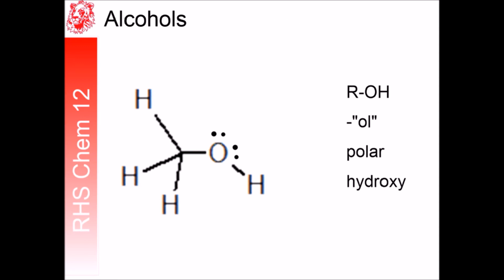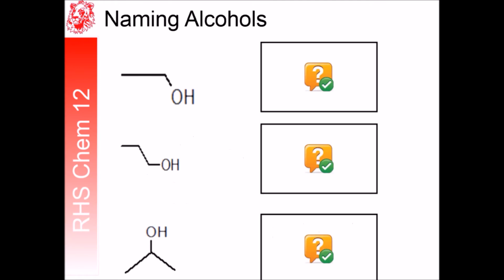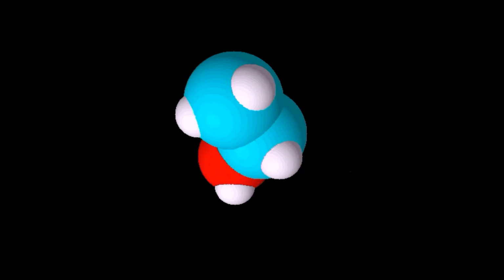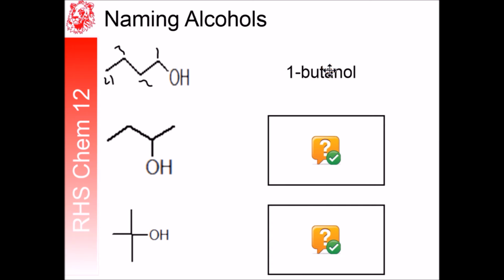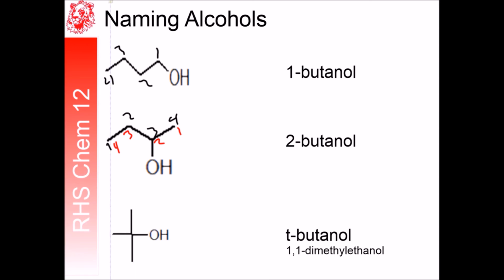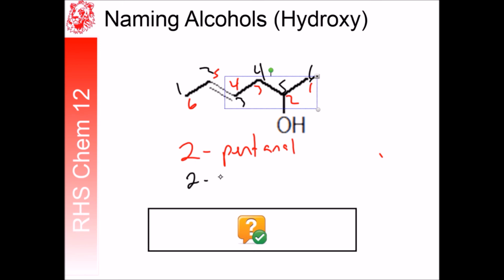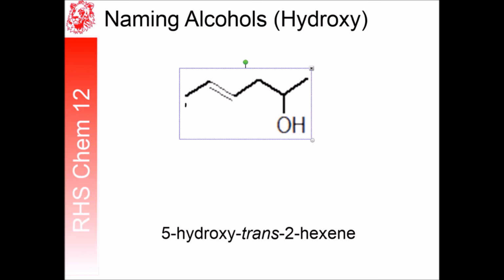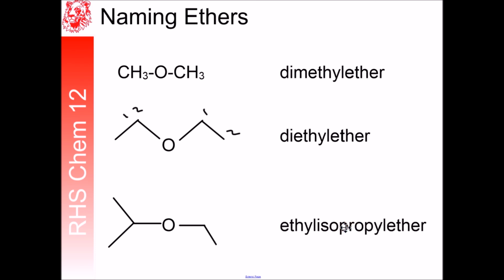alcohol flipped video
Nomenclature of Alcohol and ether functional organic groups. Polarity and Intermolecular forces are a different video.